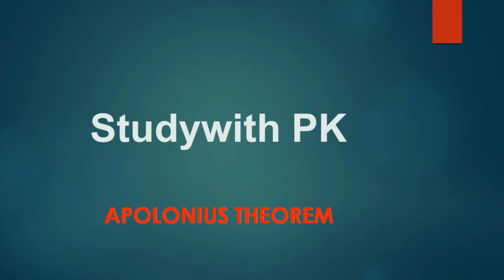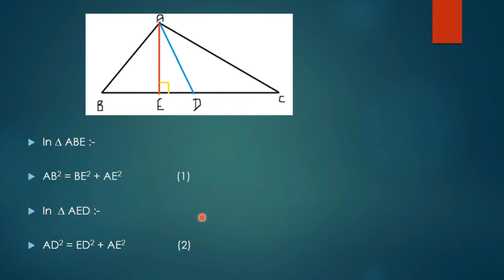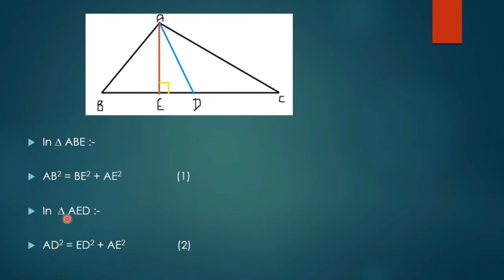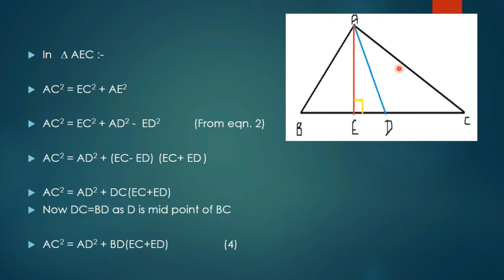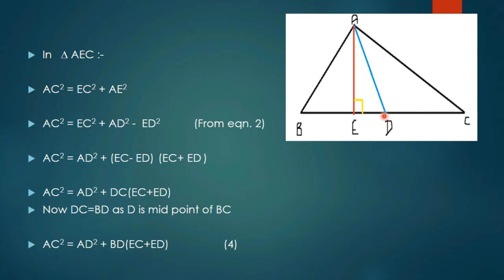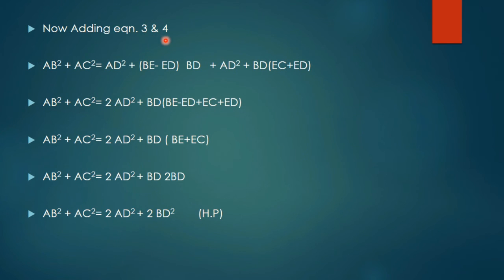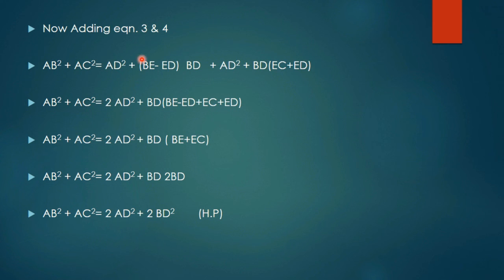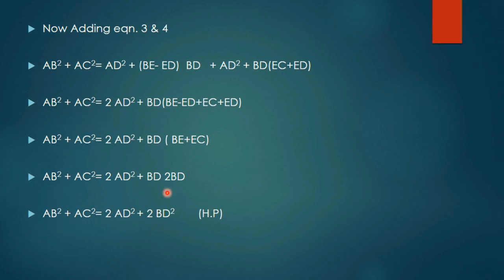apolonius theorem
apolonius theorem, median property of triangle